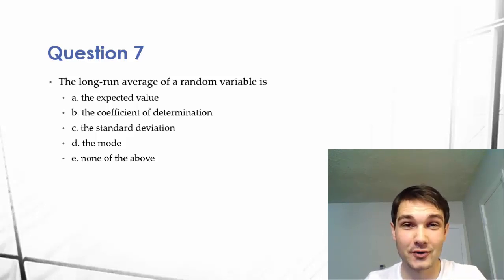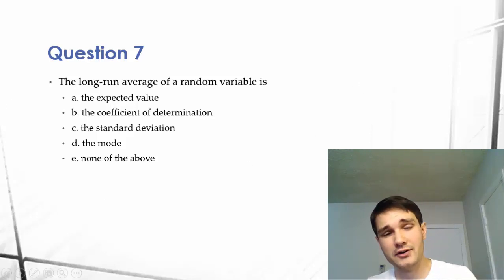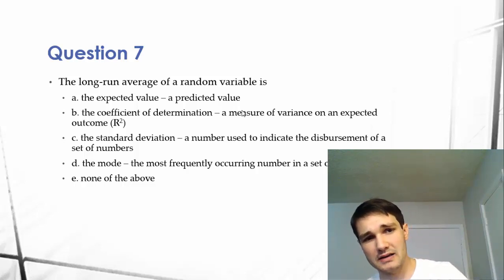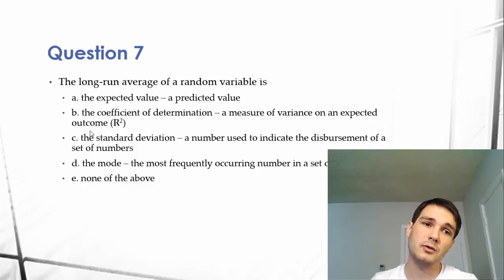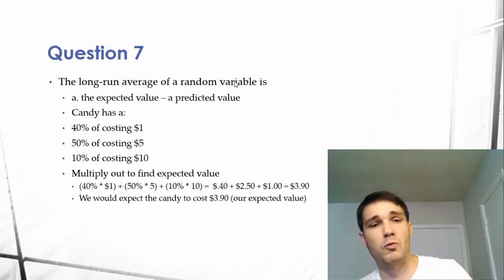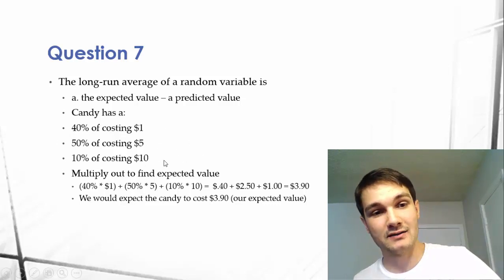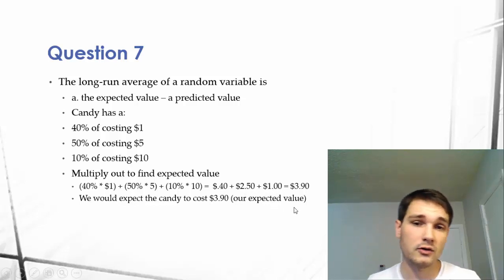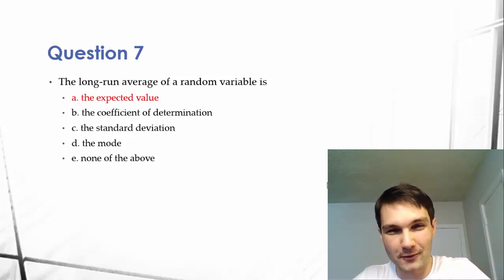Terms - Expected Value, Coefficient of Determination, Mode - Statistics - #7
Devon Coombs explains the difference between expected value, the coefficient of determination, and the mode. Devon also explains how to calculate and expected value.